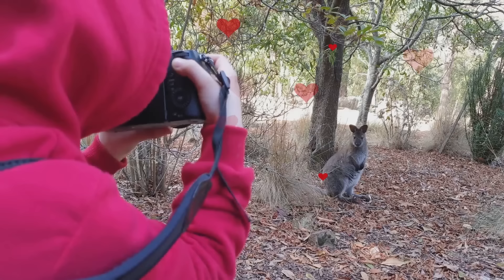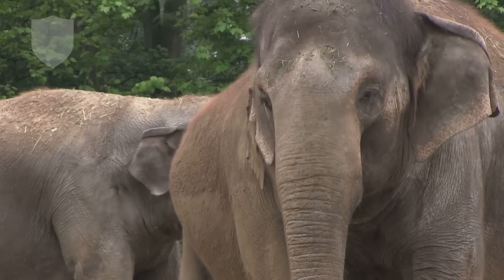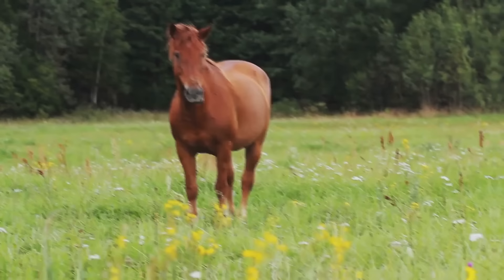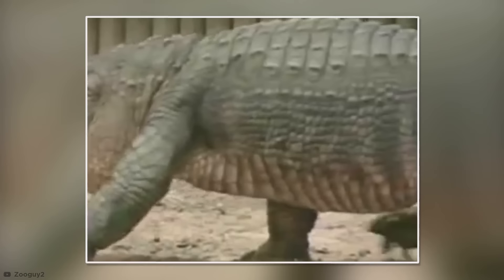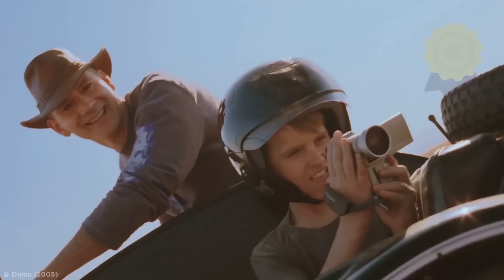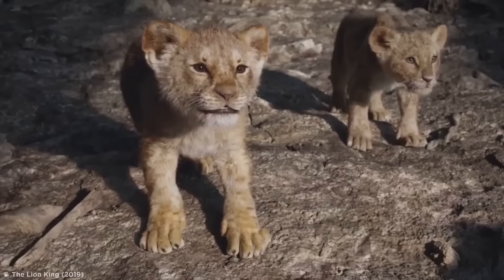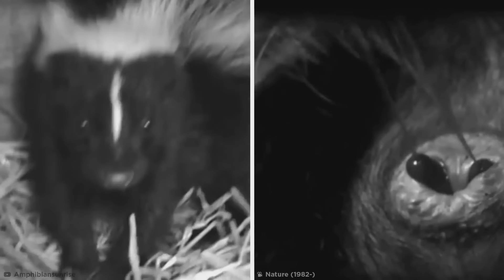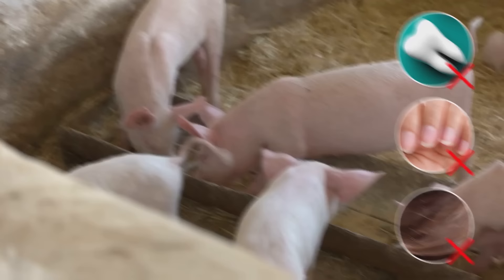Fact Show Animal Edition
Tune in for this animal edition of our amazing Fact Show!

Legal Stuff.